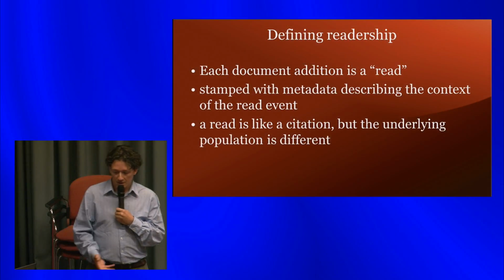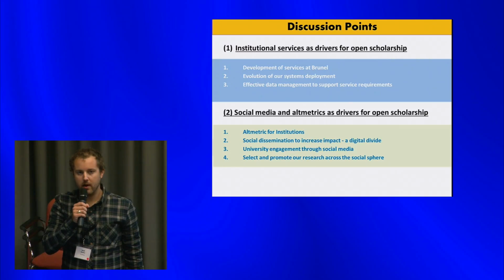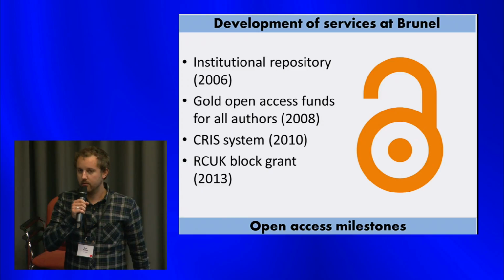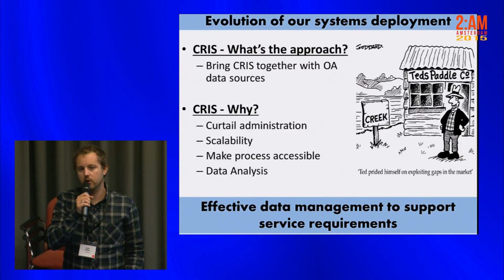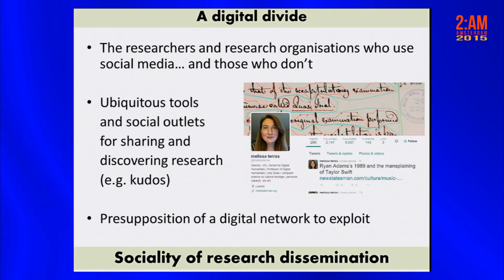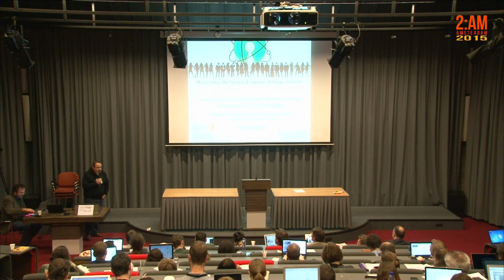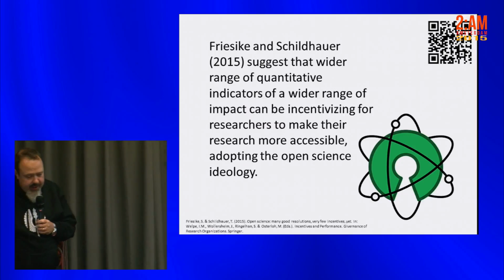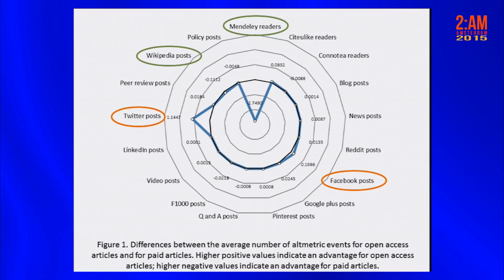Altmetrics and open science